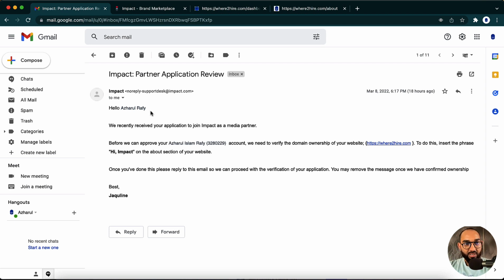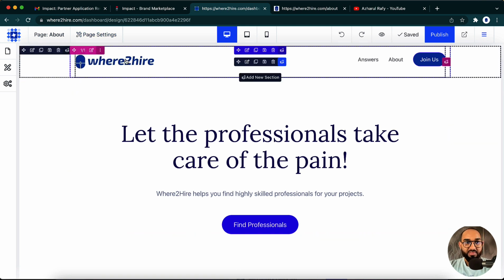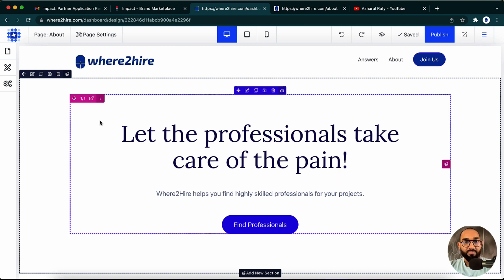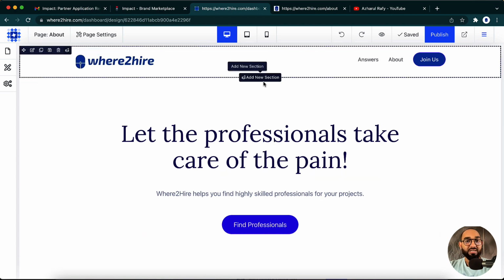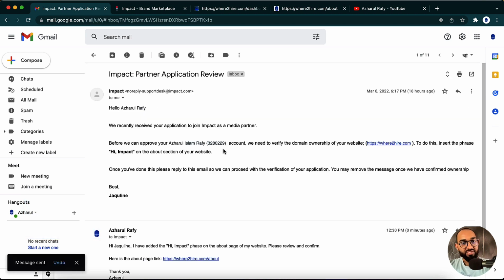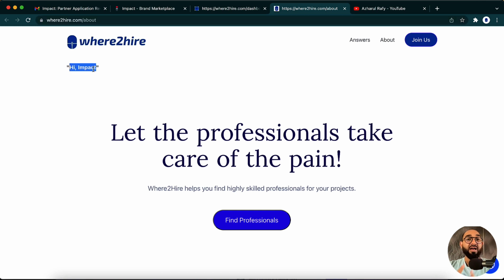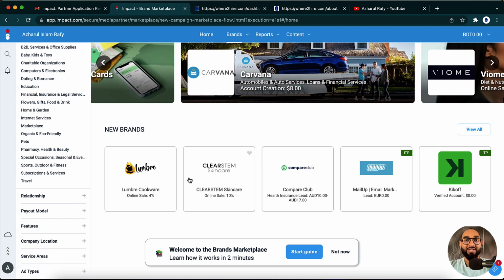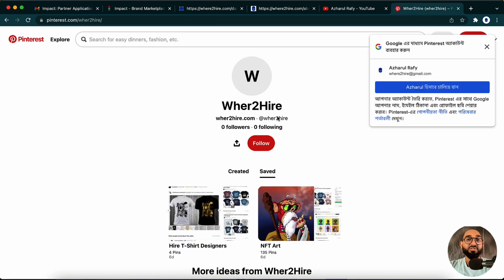Verify Website Ownership on Affiliate Networks - IMPACT - Start Making Money as Affiliate Marketer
How to Create an Account on Impact Affiliate Network to Get Affiliate Programs to Join and Make Money
Join Skillshare Premium FREE FOR 30 DAYS & learn any skill from premium courses

To find 100's of affiliate programs to join from one place, we need to join in Affiliate Networks, and IMPACT is one of the most popular and reputed affiliate networks where you will find a lots of affiliate program to join and make money online as an affiliate marketer.

From this video, you will learn how to verify website ownership on any affiliate network to get your affiliate account approved.

2. Hostinger - COUPON/DISCOUT Code "AZRAFY"